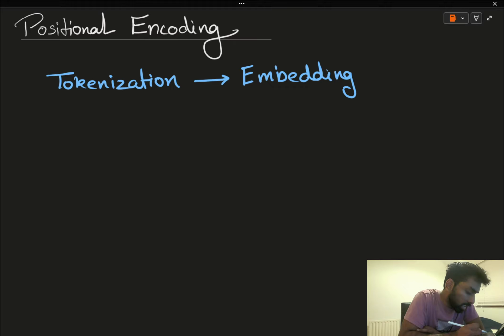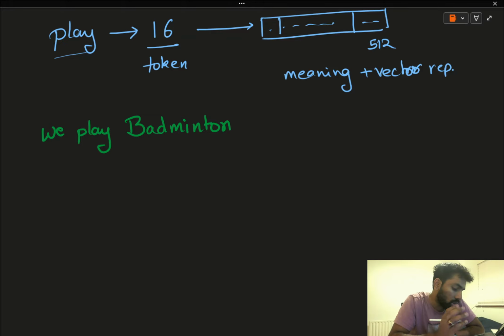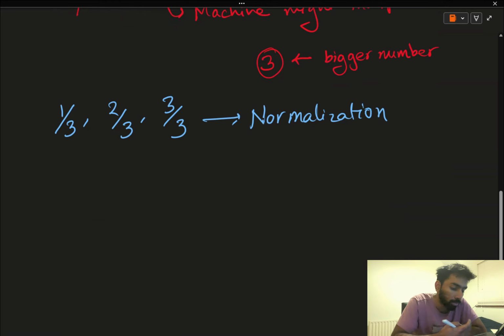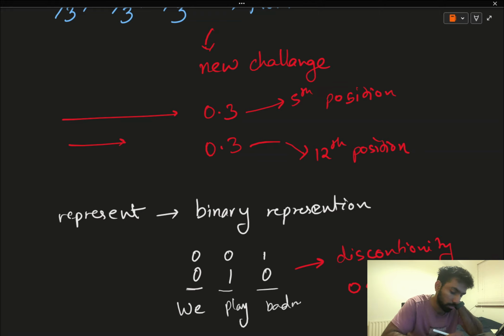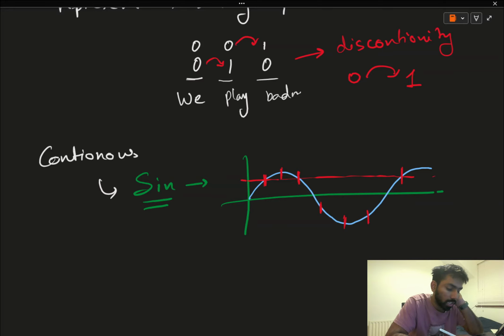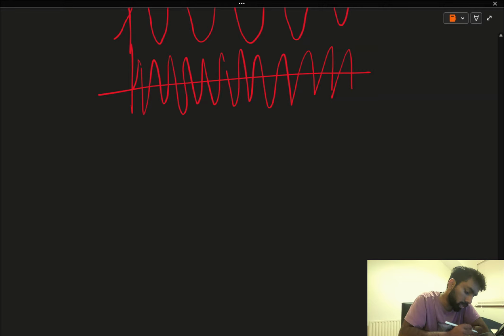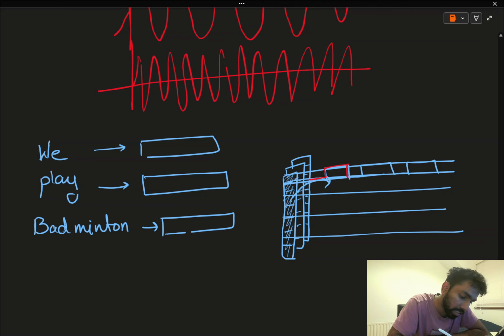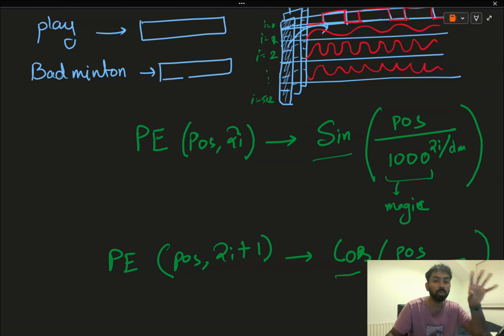My Perception of Transformers | Ep. 4: What is Positional Encoding?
Transformers process all words at once — so, how do they know what comes first or next? 📏
In Episode 4, I unpack Positional Encoding, where math meets meaning.

Get clear. Get curious. Let's decode it together.